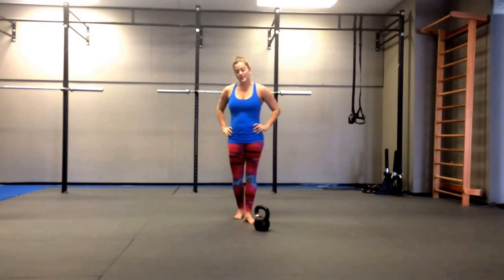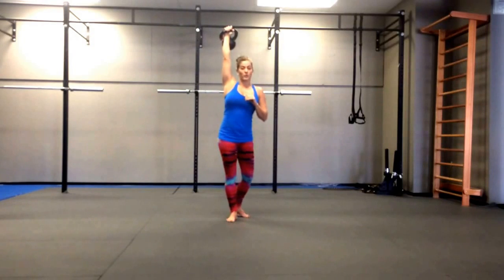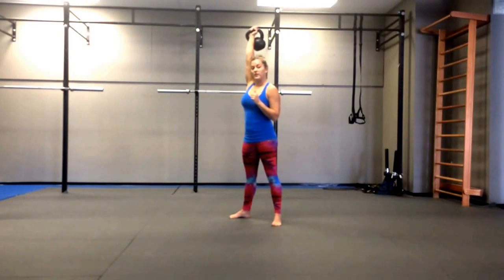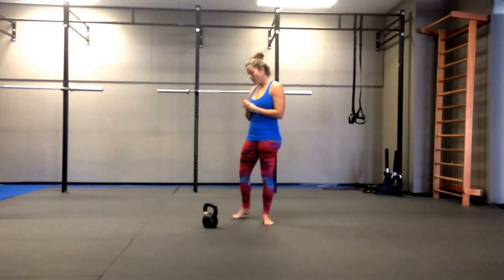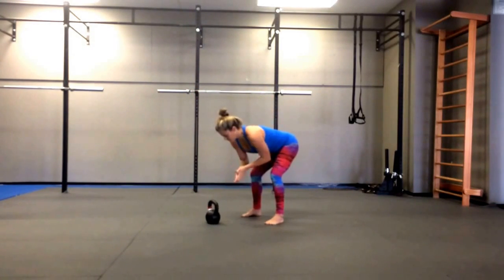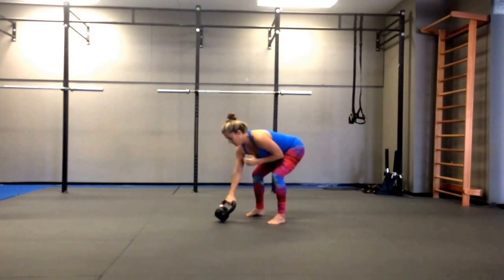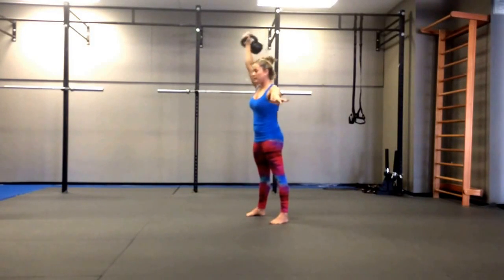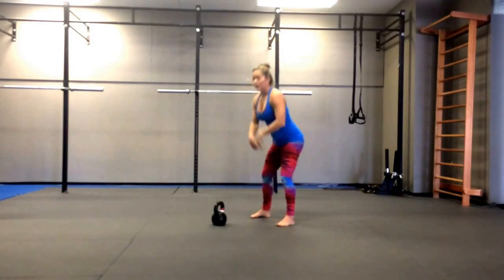Karen Smith Master SFG - Kettlebell SNATCH tutorial